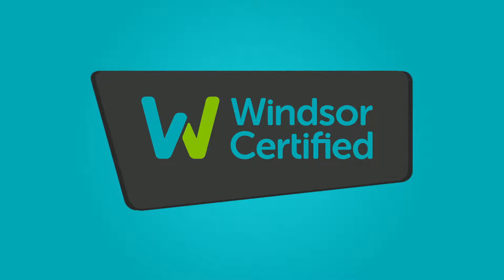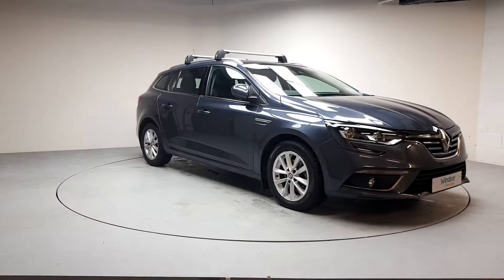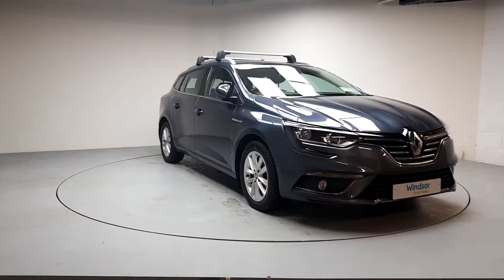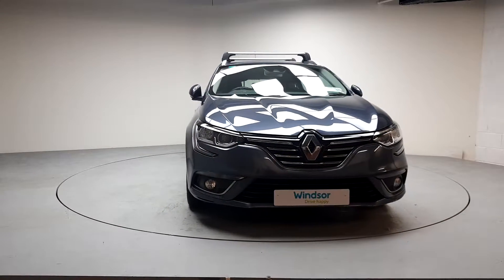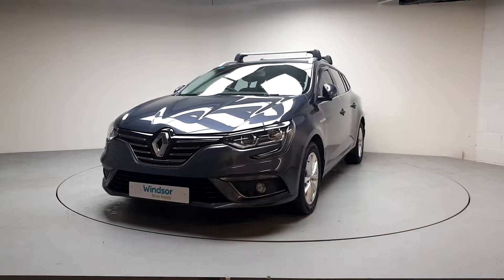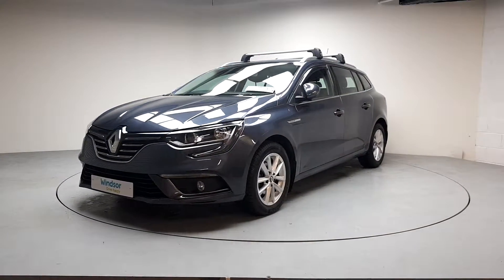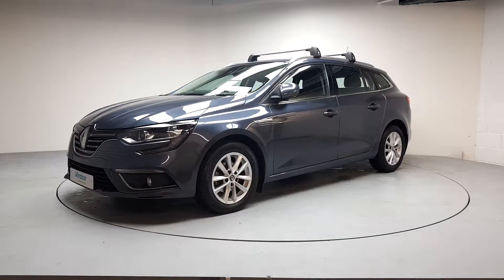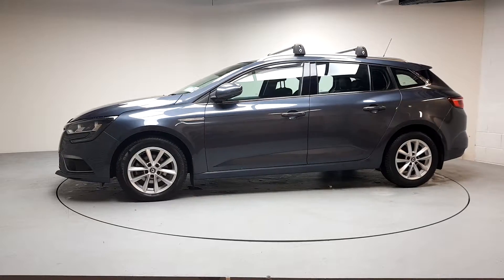171D8618 - 2017 Renault Megane SPORT TOURER DYNAMIQUE